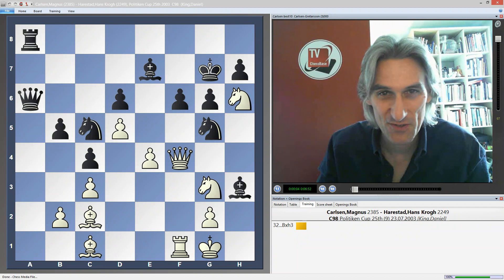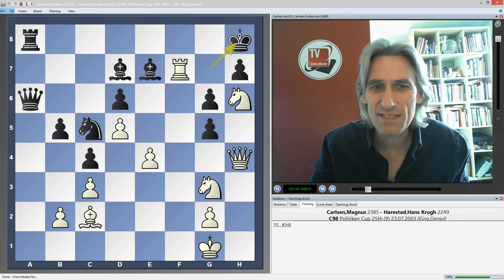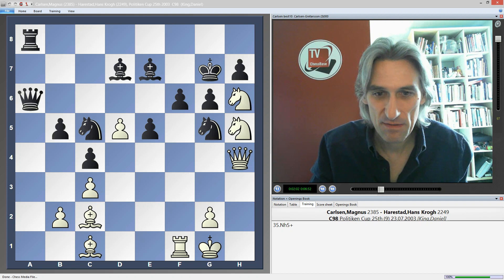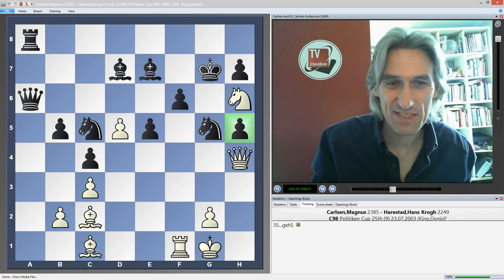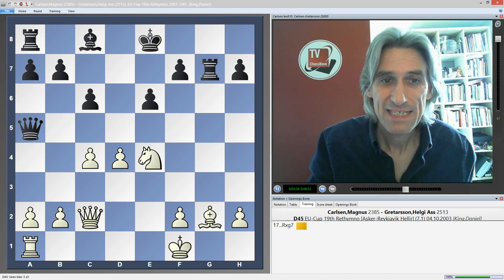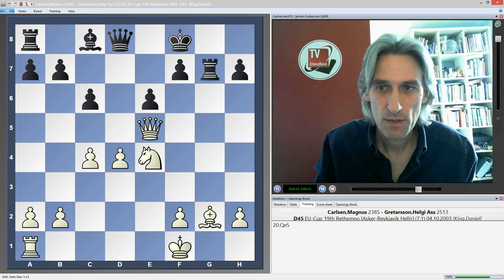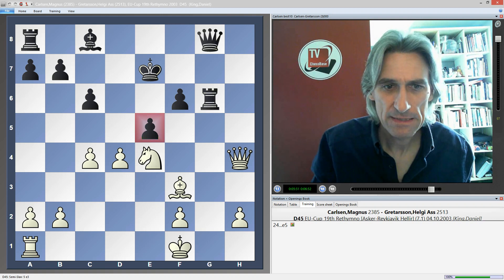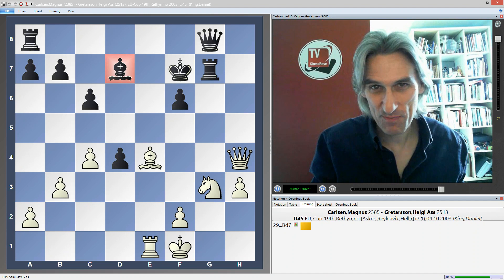Top 10 Magnus Carlsen finishes. Solution #2 + Puzzle #3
Top 10 Magnus Carlsen finishes. Solution #2 + Puzzle #3 Magnus Carlsen v Helgi Gretarsson